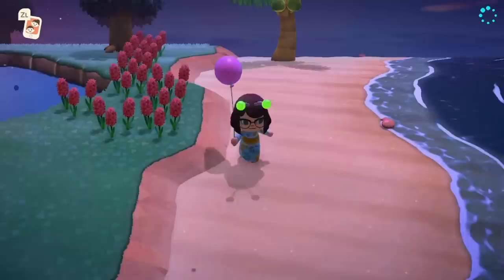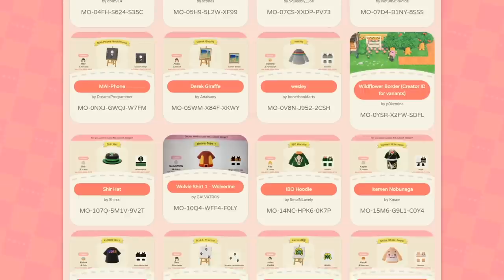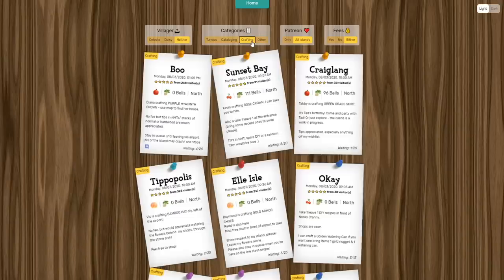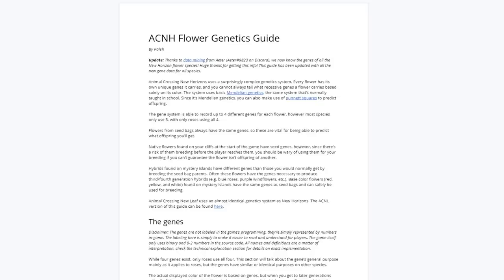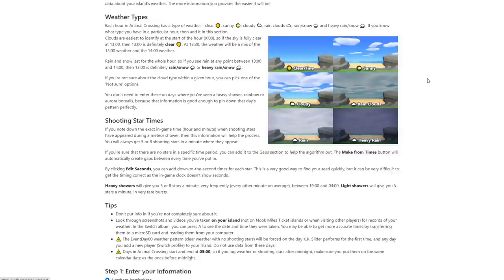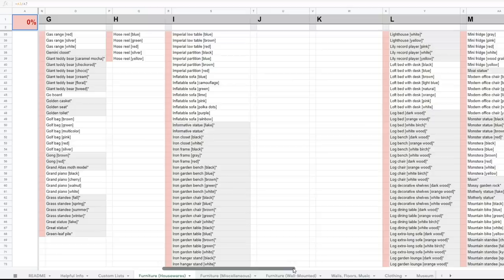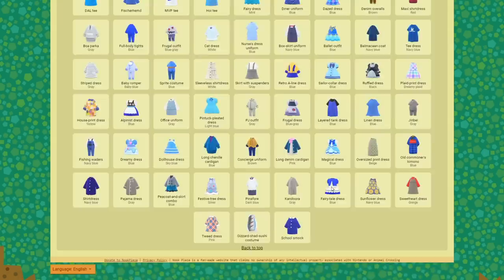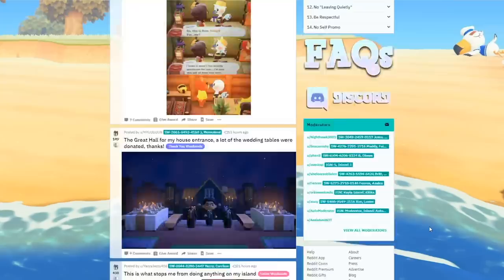20 Useful Resources for Playing Animal Crossing: New Horizons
Sometimes it's easy to get lost or not know where to begin when playing New Horizons, so here are 20 useful resources for both new and veteran players of Animal Crossing!